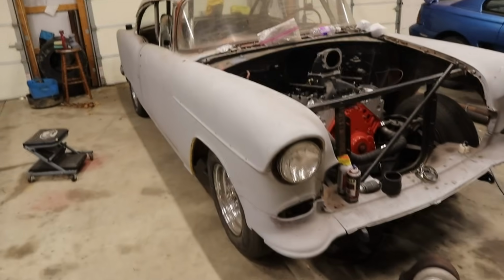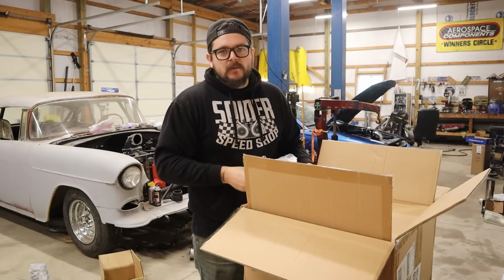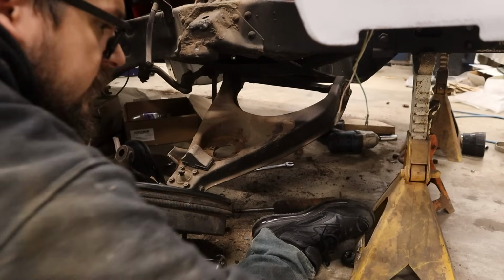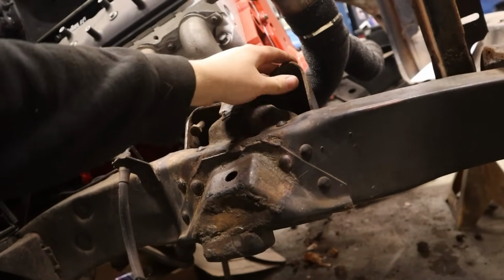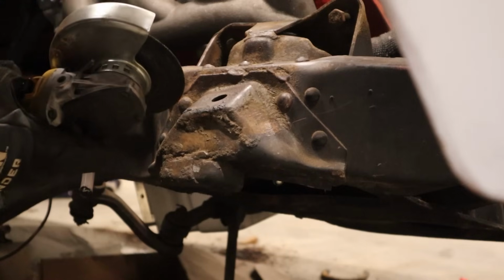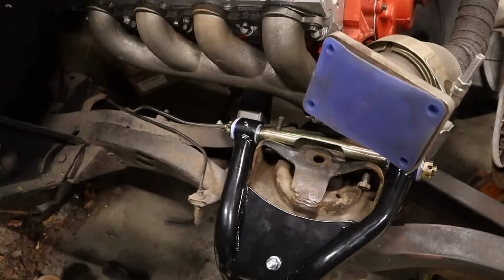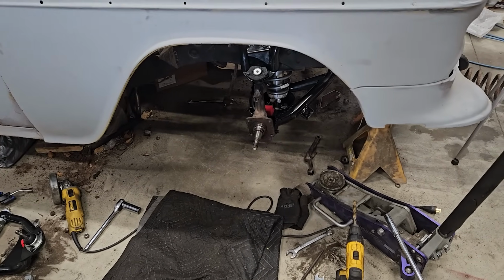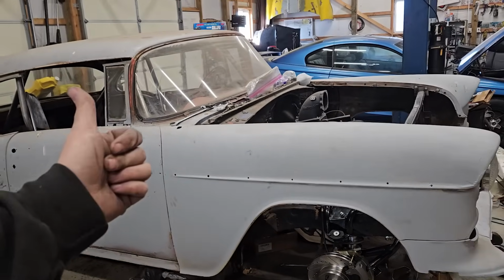Turbo 55 Chevy Belair Gets Tubular Control Arms, Viking Coilovers and DISC BRAKES!